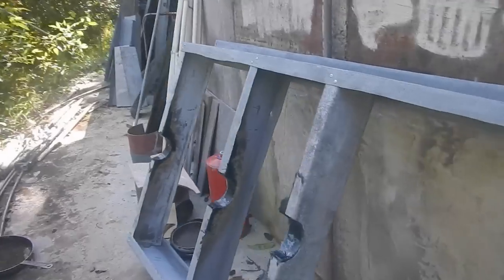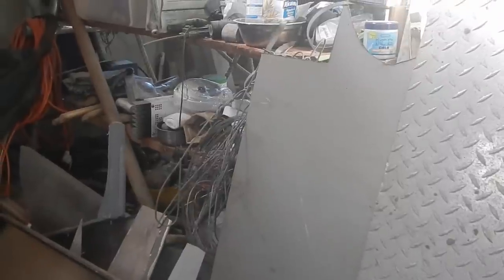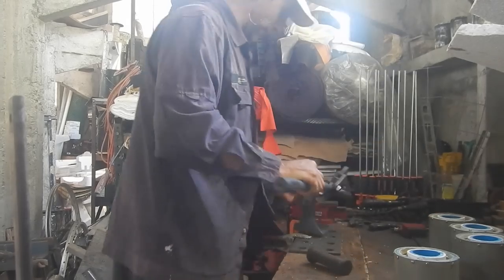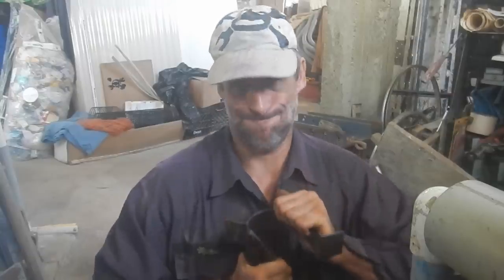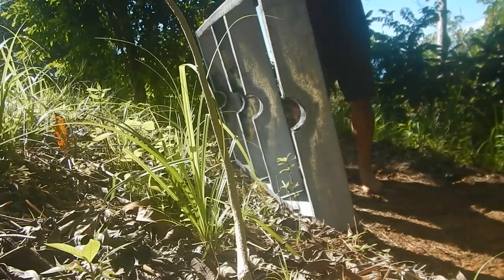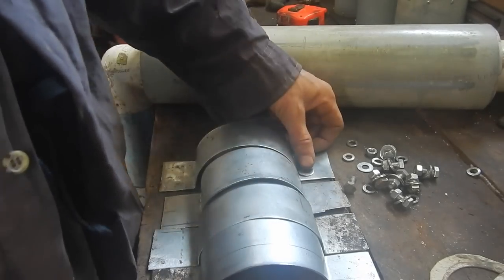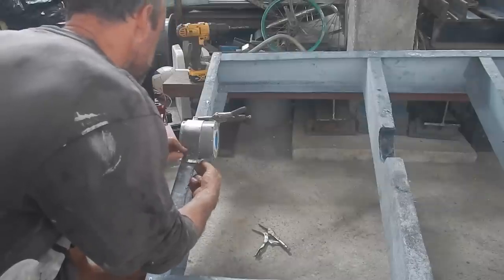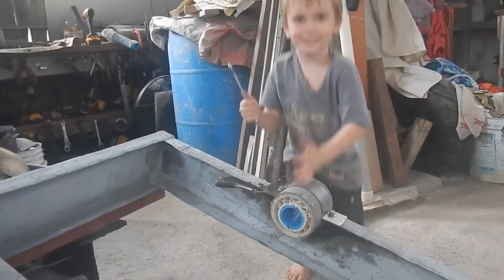Shark Slicer Upgrade 005 Mounting the Bearings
I'm not wondering why I didn't make all my previous pedal power things modular.  This is great.  I'll be able to put it in one boat then take it out and put it in a different boat.  I could even slap 2 kayaks together and put the pedals in there and poof!  little fast pedal boat!

Bitcoin: 1GPLqw2h5fLPTNyQviiAawc1n7UPHPBHdB